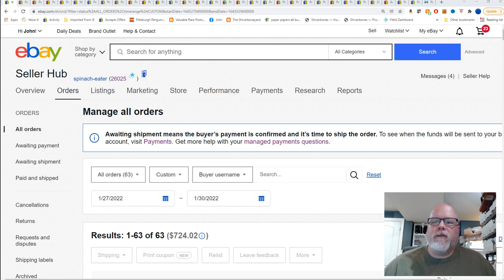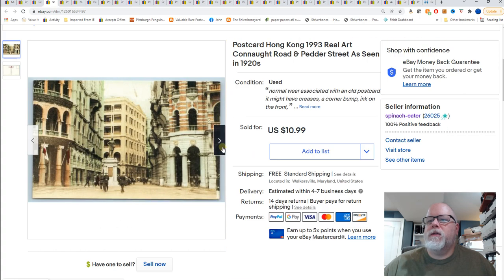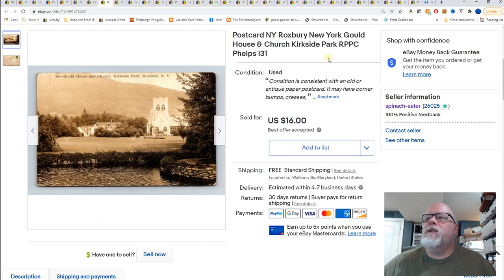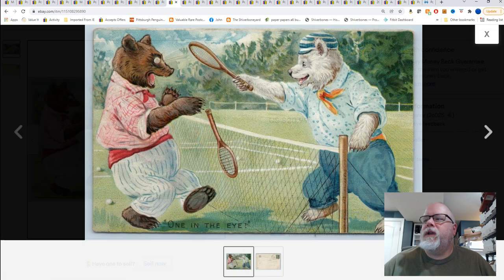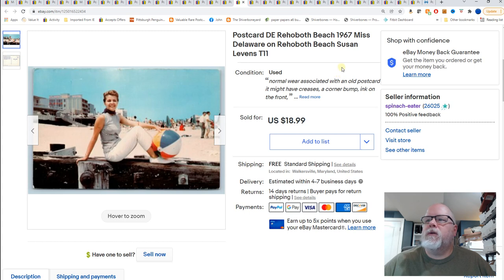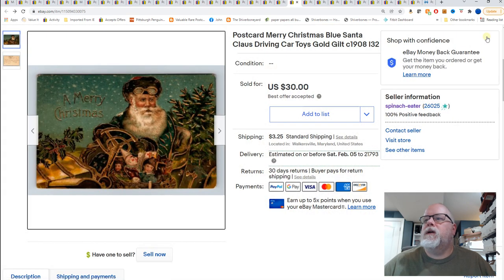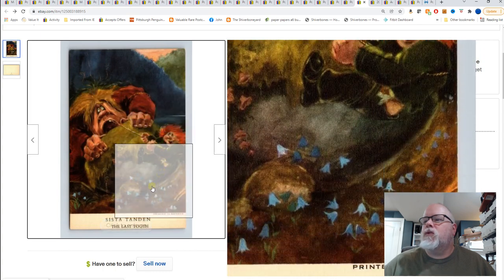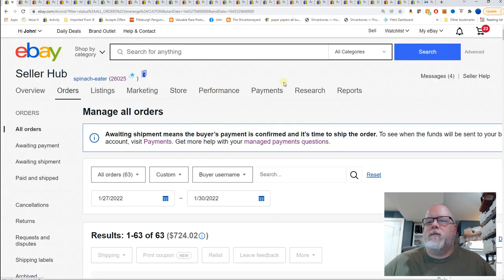Daily Ebay Postcard Sales - 1/31/22 Popeyes Postcards - What Sold On Ebay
Four day sales total of $730 on 64 orders  What sold on ebay on from 1/27/2022 through 1/30/2022
GO TO A POSTCARD SHOW!!! NOW!!
Czur book scanner
Epson Scanner I recommend
The mailers I use:
Inventory Boxes
Sorting Cubbies
Desk Magnifier
Pocket Magnifier
Postcard sleeves